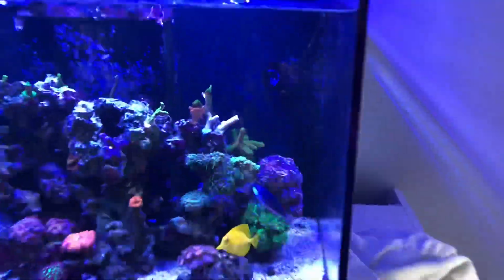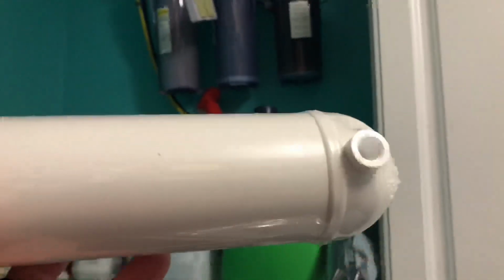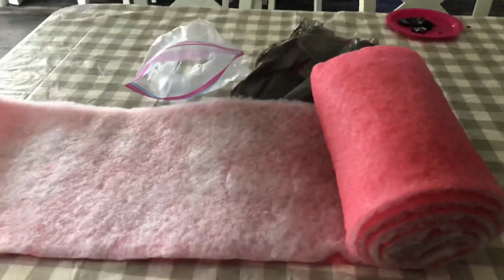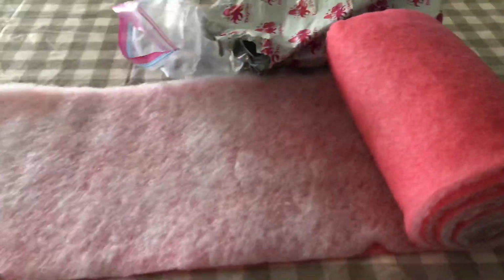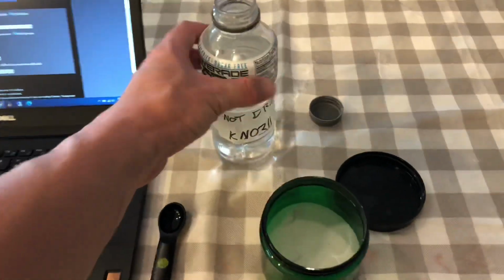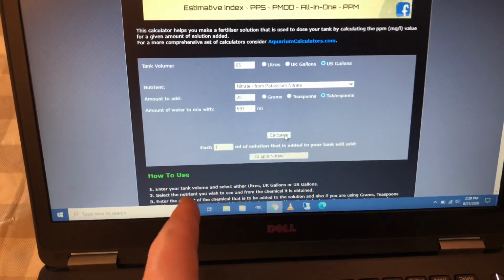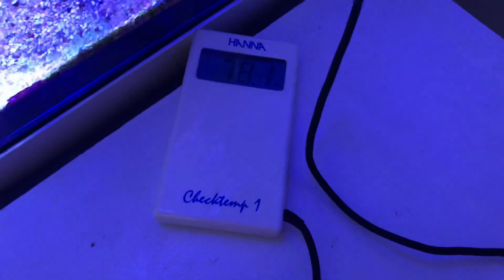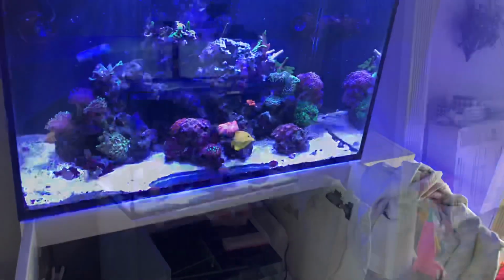Red Sea Reefer 250 | DIY Nitrates | Best Filter Floss EVER | Verify Your Reef Temp